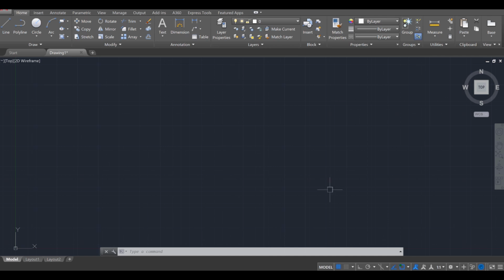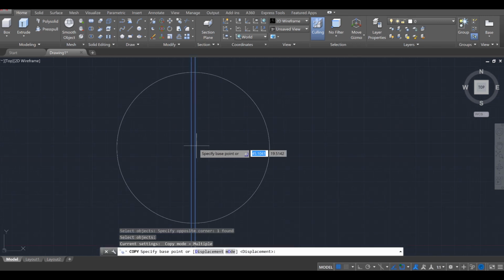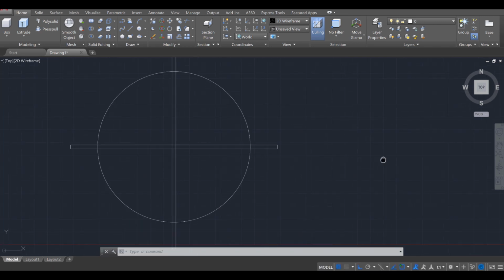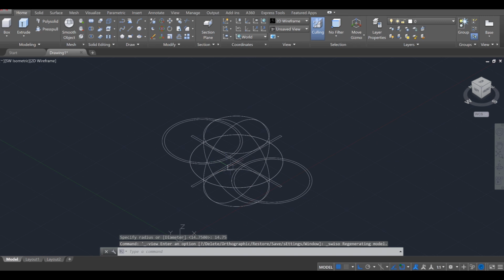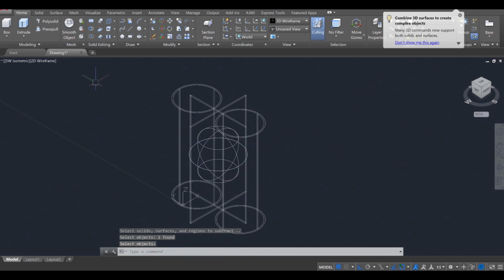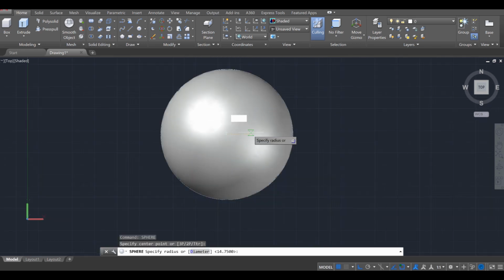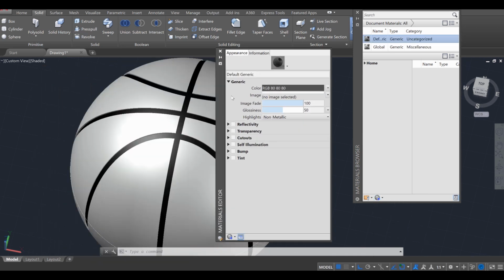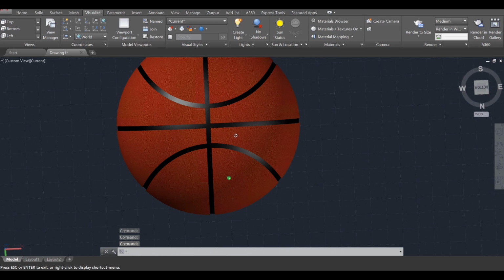Beginner Tutorial AutoCAD 2018 - Designing a Basketball